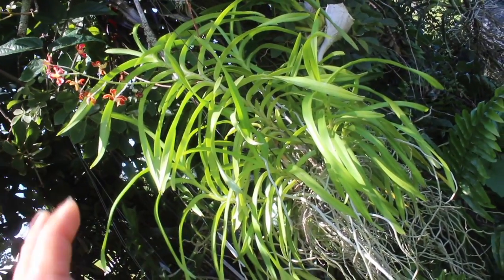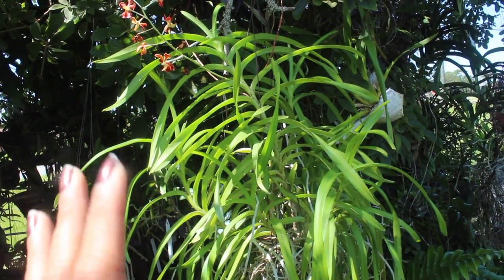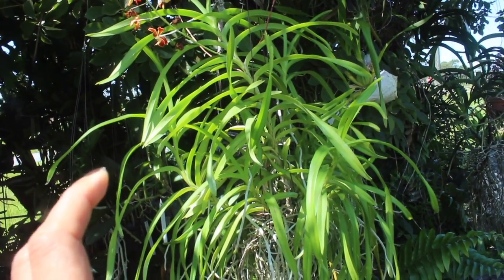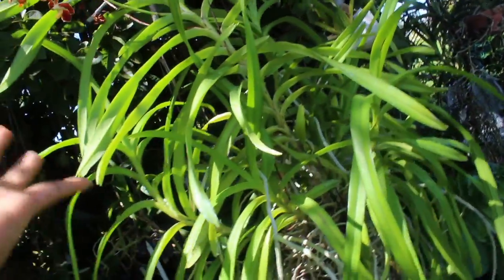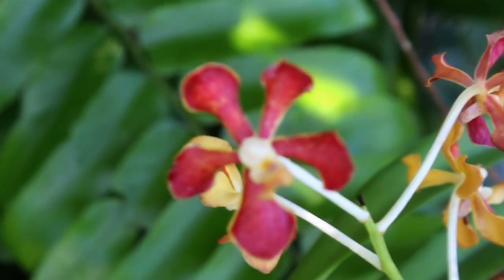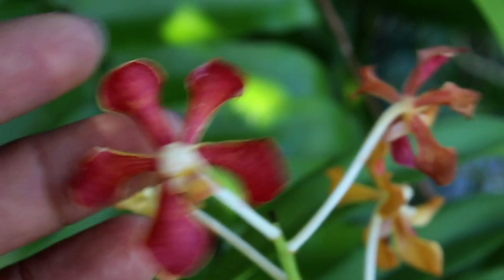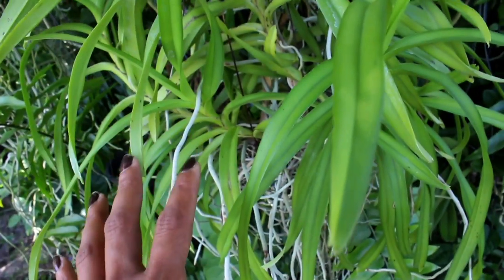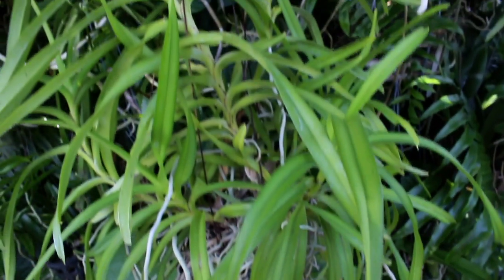Vanda Species mariae - Specimen Vanda REVIEW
Discover the bloom and growth potential of the species vanda mariae in this specimen size orchid review. PHENOMENAL!